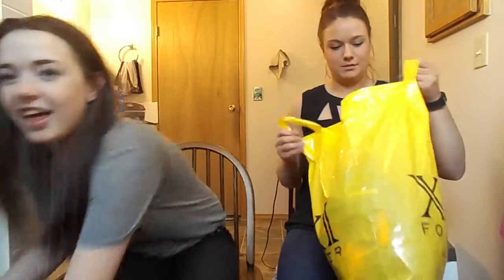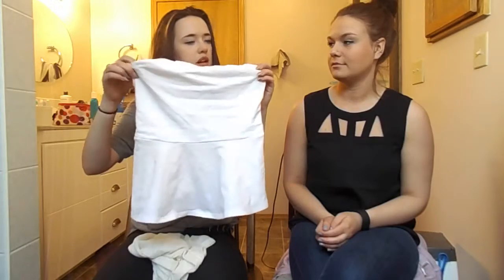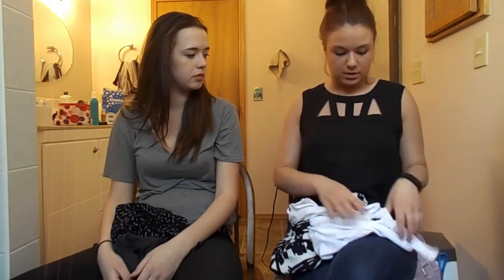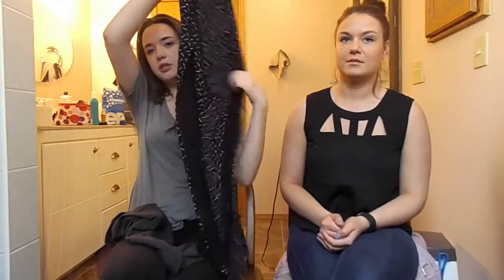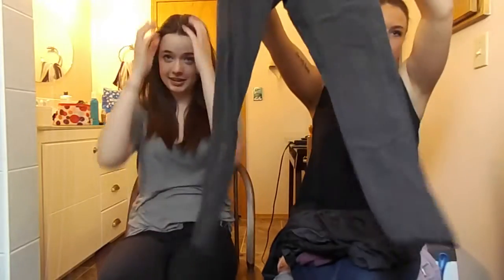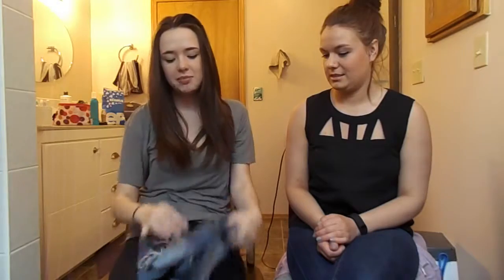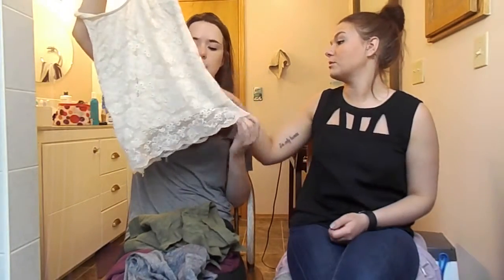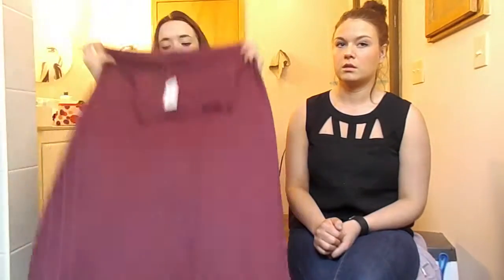Summer Clothing Haul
Here is a quick haul of some summer clothes Stacy and Katrina bought recently!